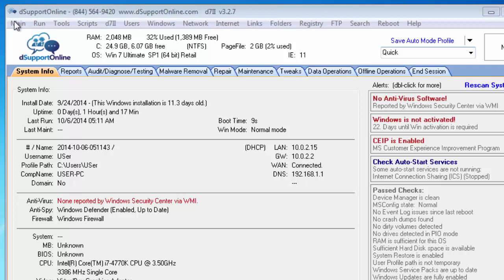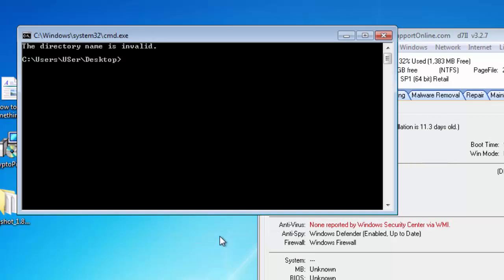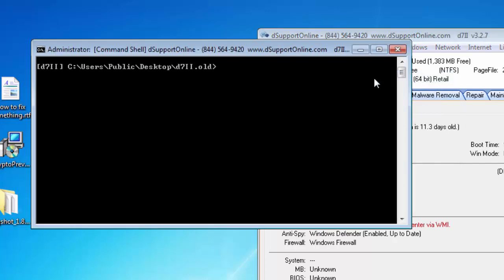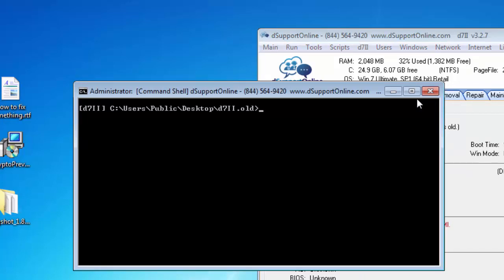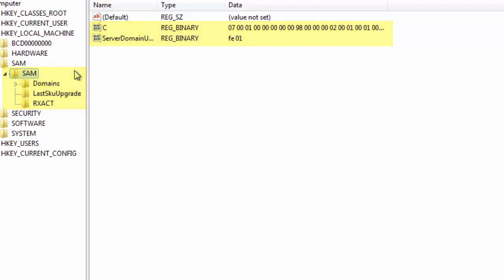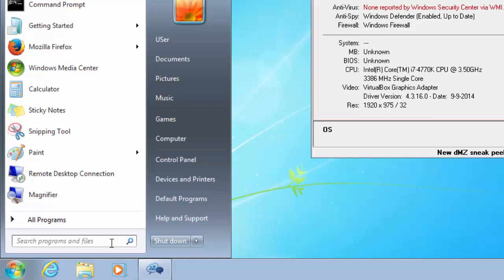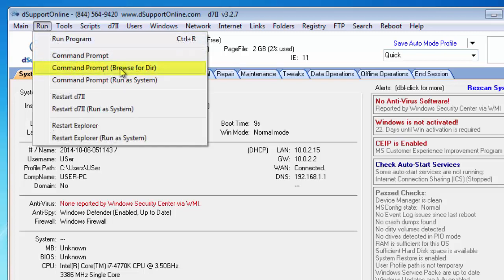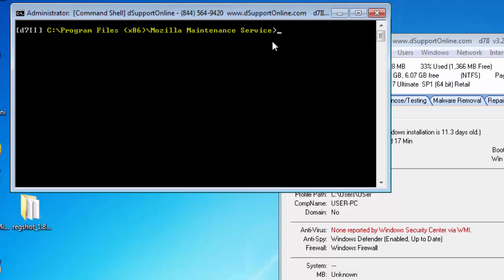Quick Tip - Command Line Junkies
Created for techs who use the command line, d7x makes it easier to start with administrative or system rights, easier to browse to a particular path, and more.  This video was created with d7II but also applies to d7x.